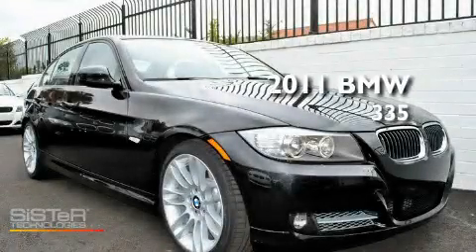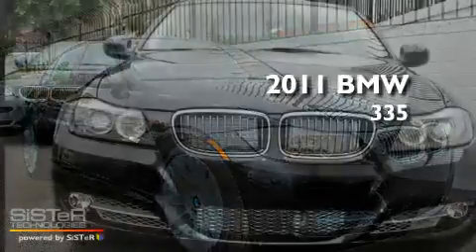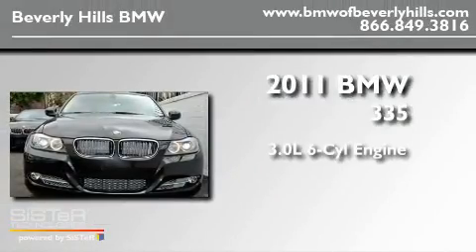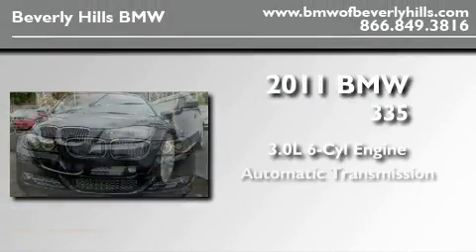2011 BMW 335d Los Angeles CA 90036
Year : 2011

 Make : BMW

 Model : 335d

 Engine : 3.0L I-6 cyl

 Trans . : Automatic

 Interior : Black

 8825 Wilshire Boulevard

 2011 BMW 335d Los Angeles CA